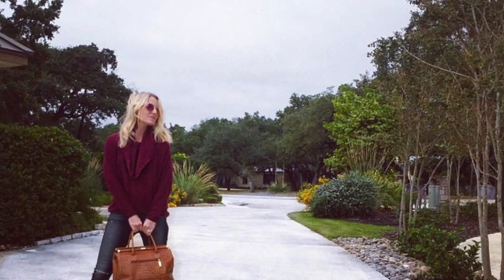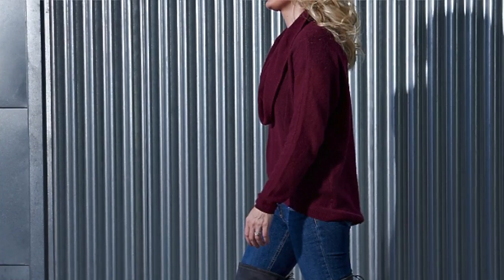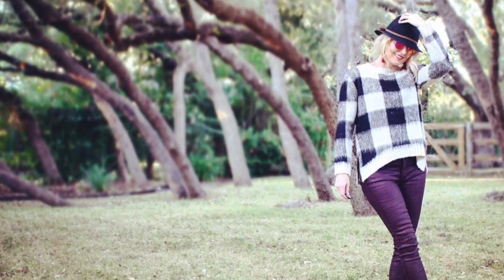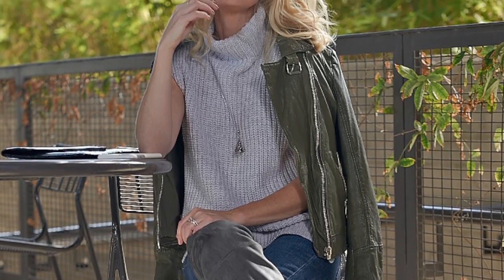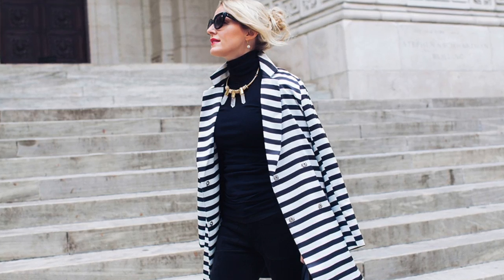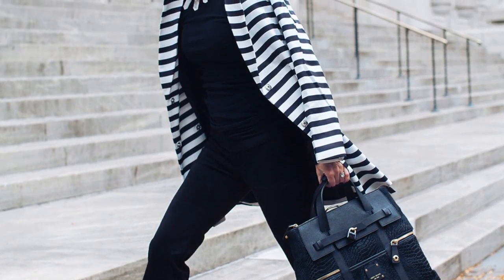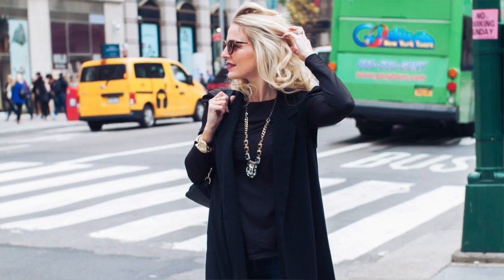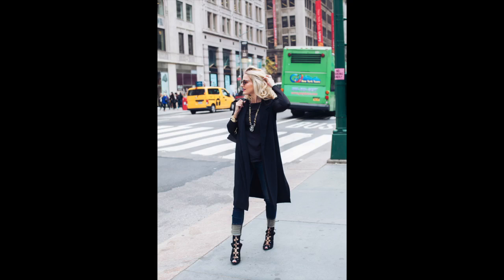6 Outfit Ideas For Thanksgiving 2| BusbeeStyle TV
Hi sweet ladies...
I wanted to give you lots of options for Thanksgiving! So, in this video, I show you 3 casual Thanksgiving outfit options and 3 more glam ideas.

*It might be easier to view all of this on the BLOG.

LOOK #1
CASHMERE SWEATER \\
SKINNY JEANS \\
OVER-THE-KNEE BOOTS \\
OR HERE \\

LOOK #2
PLAID SWEATER \\
BURGUNDY SKINNY JEANS \\
BURGUNDY BOOTIES \\
TASSEL EARRINGS \\

LOOK #3
SLEEVELESS SWEATER \\
GREEN LEATHER JACKET \\
OVER-THE-KNEE BOOTS \\
BLACK SUNGLASSES \\

LOOK #4
FAUX SUEDE PANTS \\
BLACK TURTLENECK \\
BLACK SUNGLASSES \\
STRIPED JACKET \\
STATEMENT NECKLACE \\
BLACK HANDBAG \\

LOOK #5
LONG BLACK VEST \\
PUFF SLEEVE BLACK TOP \\
PENDANT NECKLACE \\
SKINNY JEANS \\
LACE-UP SHOES \\

LOOK #6
STRIPED SKIRT \\
BLACK TOP \\
BLACK SUNGLASSES \\
STRAPPY SHOES \\

WHAT I’M WEARING:
SIMILAR TURQUOISE NECKLACE
TARGET TANK TOP

MAKEUP LINKS:

NARS RADIANT CREAMY CONCEALER in “Vanilla”
TWEEZERMAN EYELASH CURLER
TOO FACED SEMI-SWEET CHOCOLATE BAR PALETTE
PUR 4-IN-1 FOUNDATION, in “Blush Medium”
BOBBI BROWN BRONZER in “Natural”
CLINIQUE HIGH IMPACT, EXTREME VOLUME MASCARA
BEAUTY BLENDER
L’OREAL VISIBLE LIFT ON CHEEKS
RIMMEL TRUE MATCH CONCEALER in “Light”
L’OREAL BROW STYLIST PLUMPER
HOURGLASS AMBIANT LIGHTING PALETTE
ELF EYELID SHADOW PRIMER
MILANI EYE TECH PERFECTON LIQUID EYE LINER
KATE MOSS for Rimmel "107"

LIGHTING: Natural Light
EDITING: iMovie